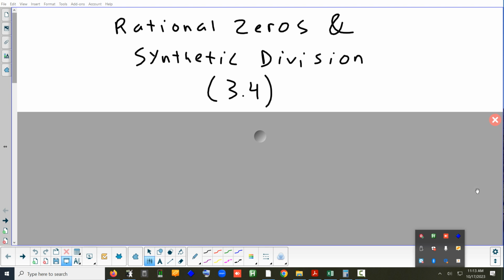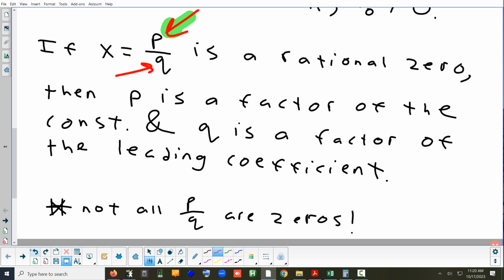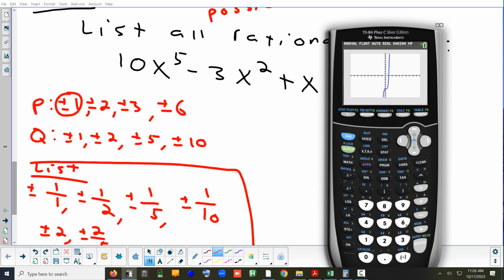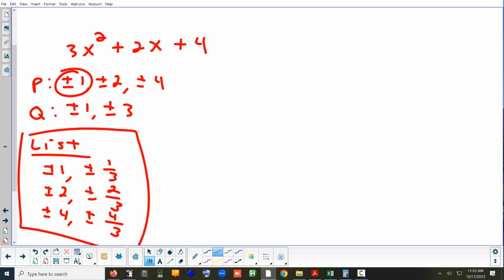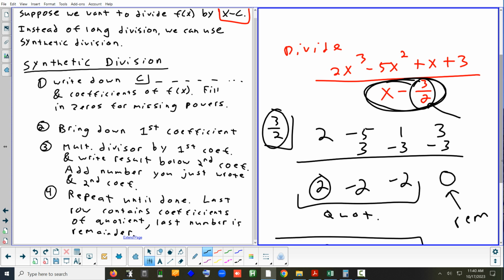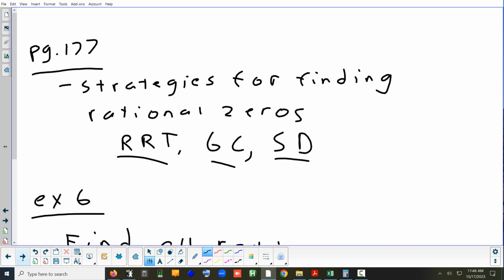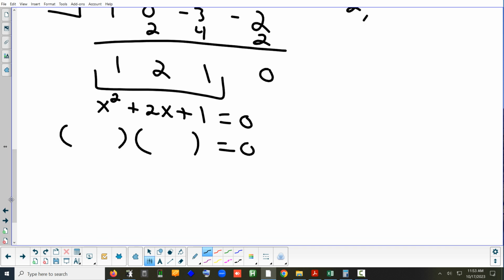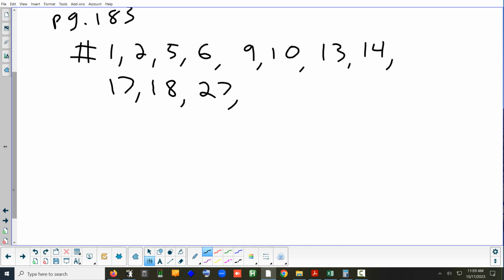3.4 Synthetic Division & Rational Roots 10-17-23